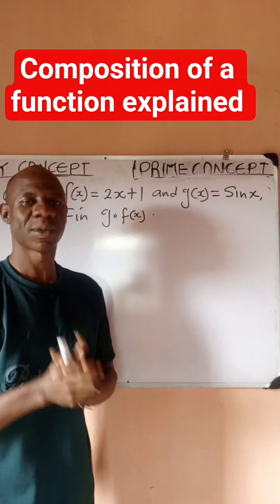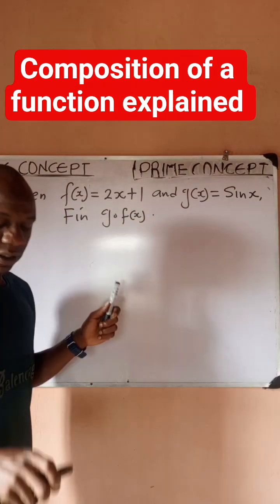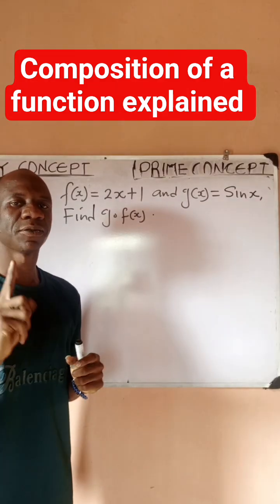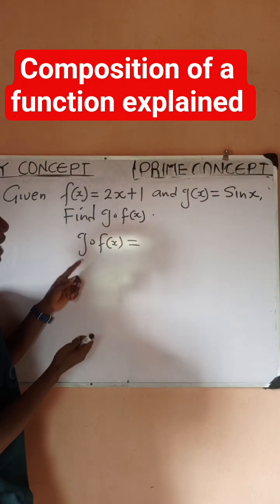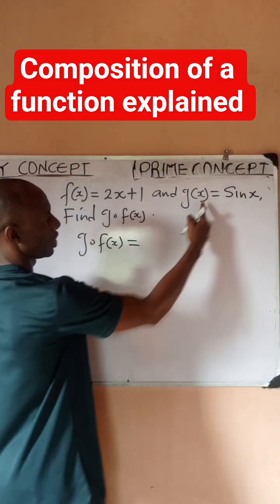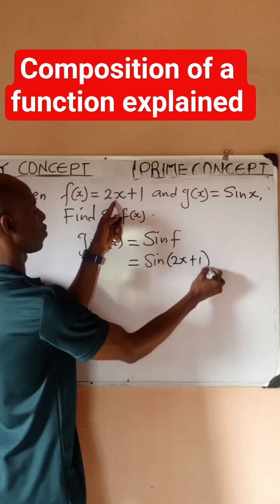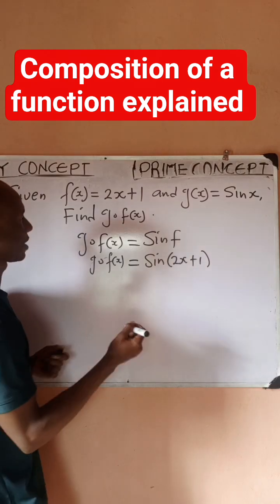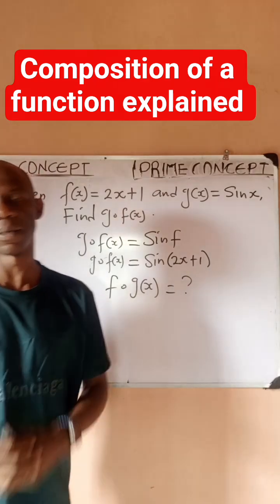Composition of Functions Made Easy | Learn How to Solve (Step-by-Step Explanation)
Master composition of functions in this step-by-step tutorial! 🎯
In this video, you’ll learn how to combine two or more functions and evaluate composite functions like f(g(x)) or g(f(x)).
Whether you’re preparing for JAMB, WAEC, NECO, or university-level math, this lesson breaks it down in the simplest way possible.

💡 What you’ll learn in this video:

Meaning of composition of functions

How to form and simplify f(g(x)) and g(f(x))

Tricks to solve composition questions quickly

📍Taught by: Prime Concept Academy
📍Ideal for: Secondary school students, university students, JAMB, WAEC, and foundation classes.